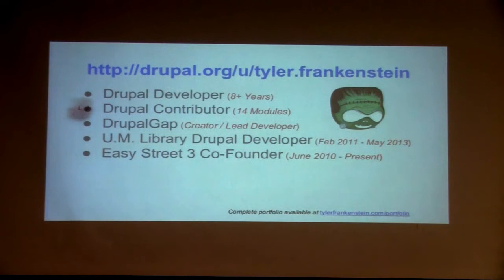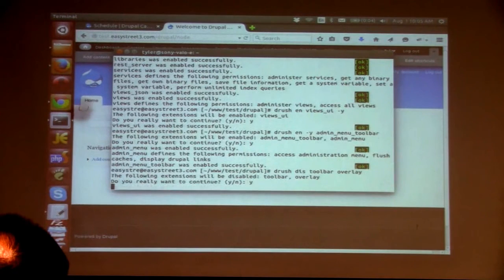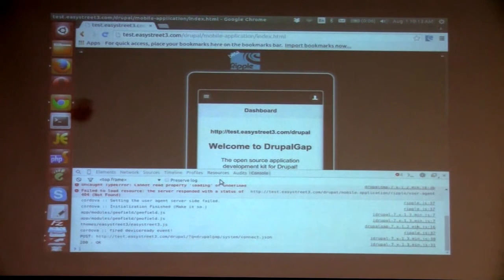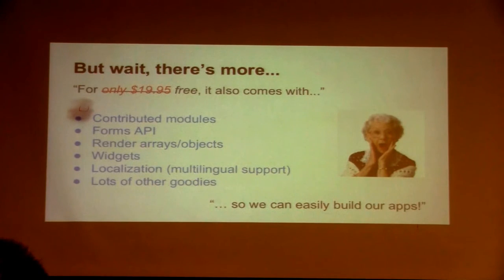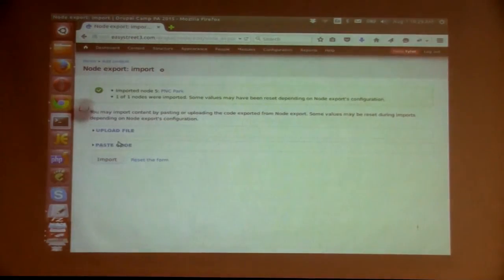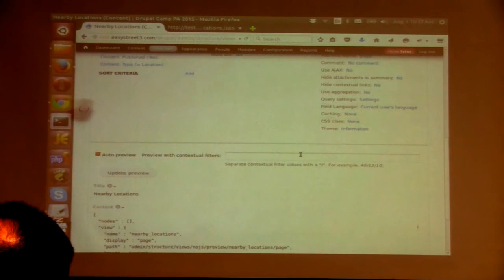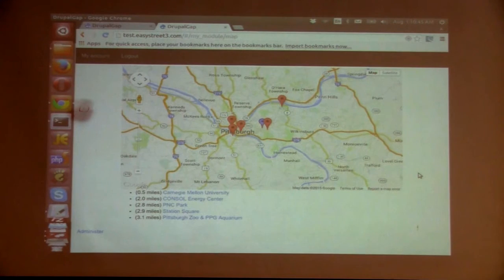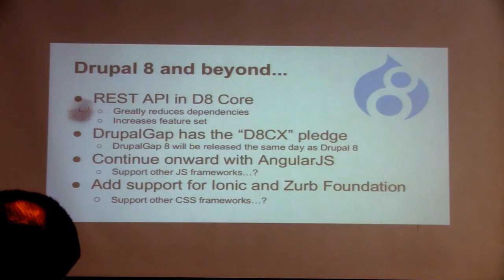Building Apps with DrupalGap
Check out another DrupalGap Training Video called:
- Develop a Native App (iOS and Android) for a Drupal Website without Learning Objective-C or Java

Have you ever thought about building an application (mobile app, web app) for your Drupal website? In this session we'll build two example apps, one mobile application and one web application. After the session you'll walk away with the tools needed to build your own mobile app or web app for Drupal.

Both apps will utilize a Drupal 7 website, and DrupalGap, which is an open source application development kit for Drupal. With these tools, developers can easily create mobile apps (iOS, Android, etc) and web apps (Chrome, Safari, Firefox, IE, etc) for their Drupal websites.

Example #1 - Mobile App - GeoTag a Photo
(Drupal 7 + PhoneGap + jQuery Mobile = DrupalGap 1.x)

This mobile app will allow us to take a photograph and save it onto a Drupal website. It will also record our current location to "GeoTag" the photo.

Example #2 - Web App - Get Nearby Locations
(Drupal 7 + AngularJS + CSS3 Framework(s) = DrupalGap 2.x)

This web app will allow us to retrieve and display nearby locations stored within the Drupal website. For this example our current location will be (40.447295, -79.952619):

School of Information Sciences
135 North Bellefield Avenue

PNC Park
115 Federal St

CONSOL Energy Center
1001 Fifth Ave

Pittsburgh Zoo & PPG Aquarium
7340 Butler St

Station Square
125 W Station Square Dr

Demo Site(s)

Drupal 8 and Beyond

We'll also briefly cover what Drupal 8 has in store for application development and DrupalGap's future.